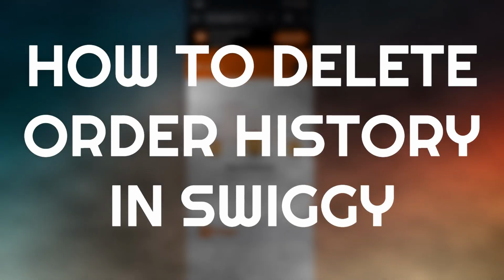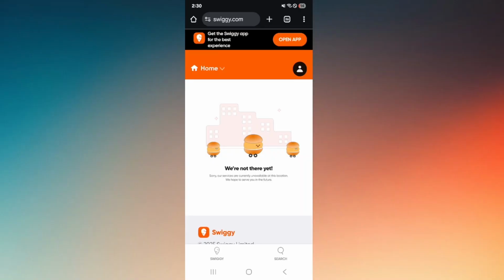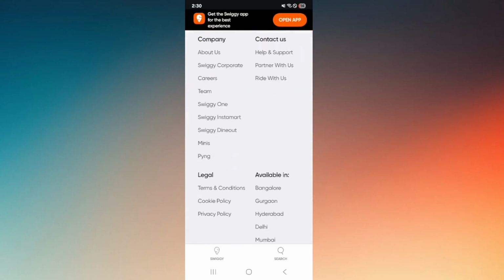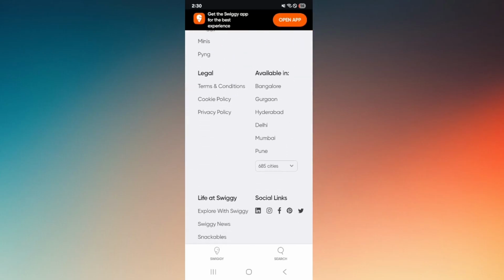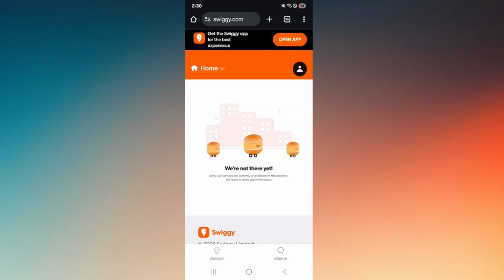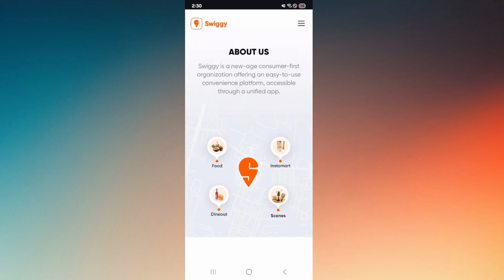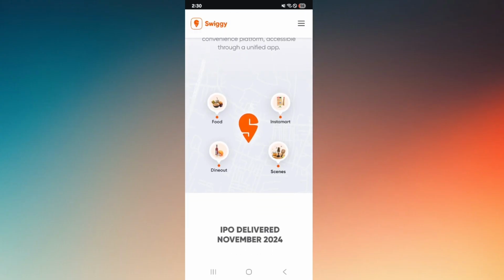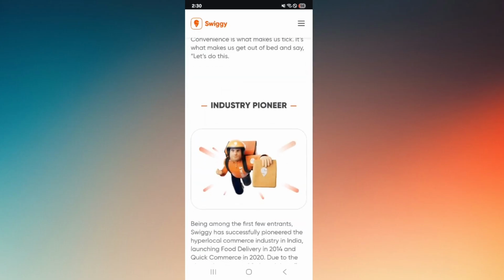HOW TO DELETE ORDER HISTORY IN SWIGGY 2026! (FULL GUIDE)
In this video, I am going to show you how to delete order history in the Swiggy app.Learn how to remove or hide past Swiggy orders from your account.Follow this Swiggy history delete tutorial for a clean order list.
This method works on the latest Swiggy app version.